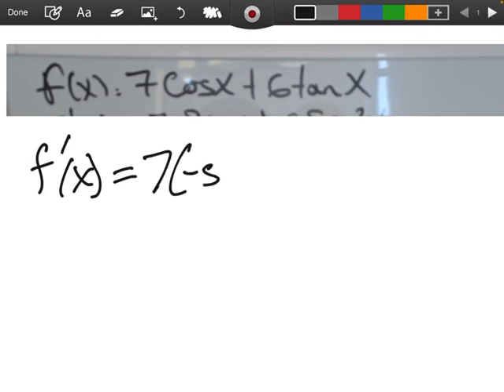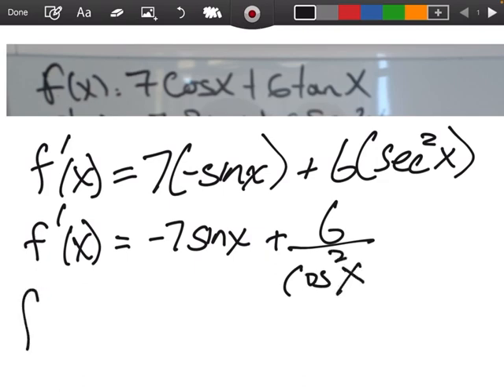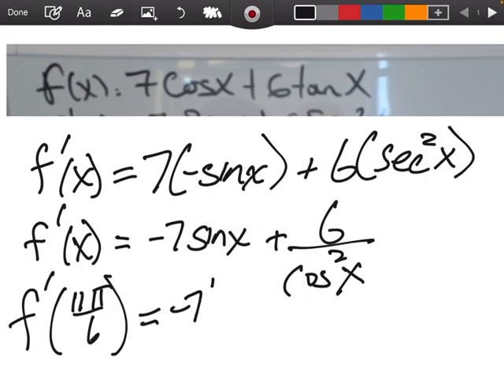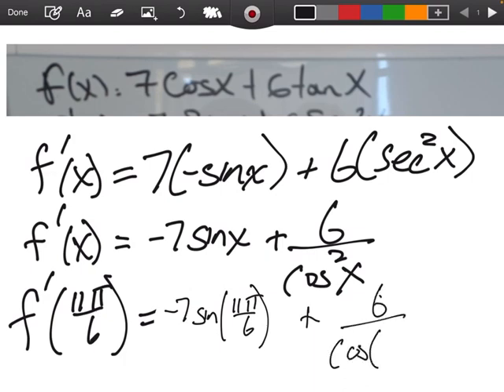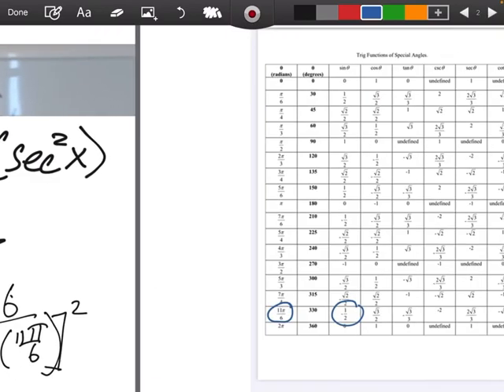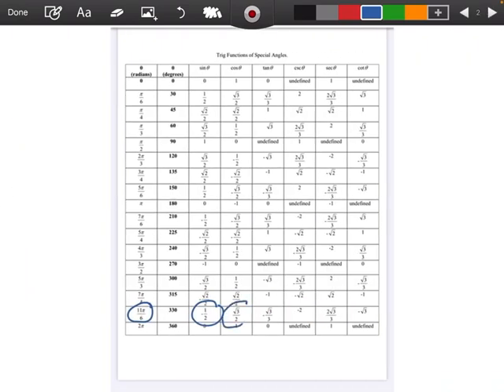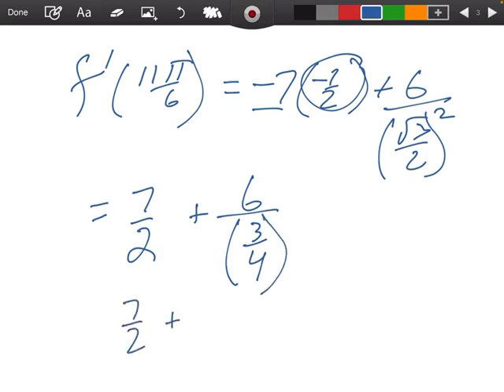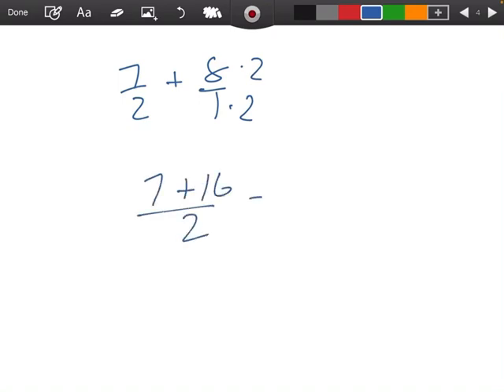Derivative of trig function math 2413